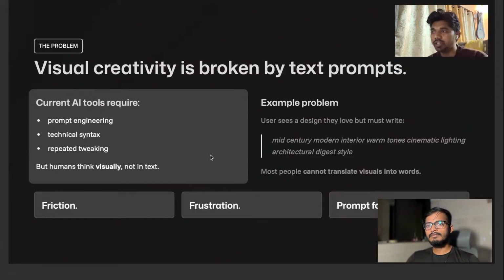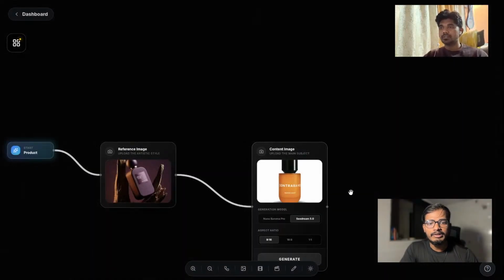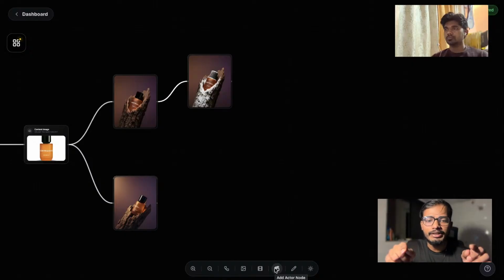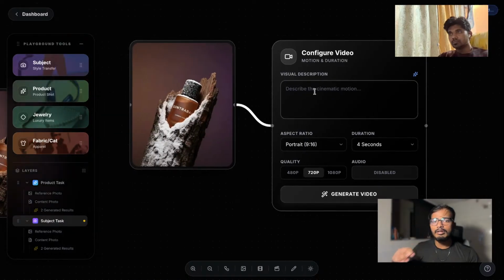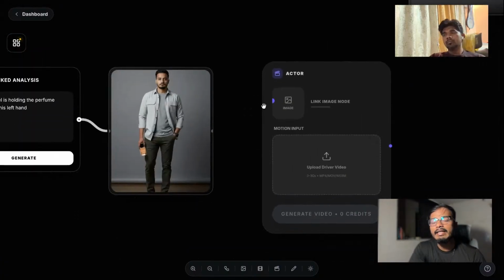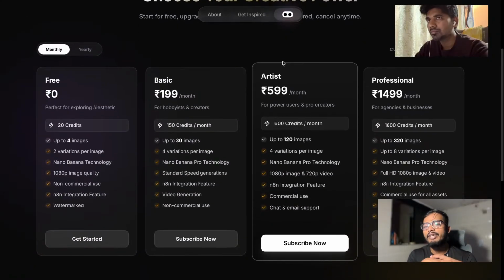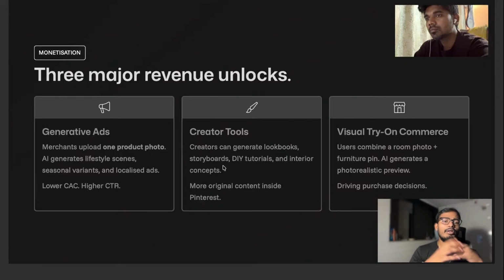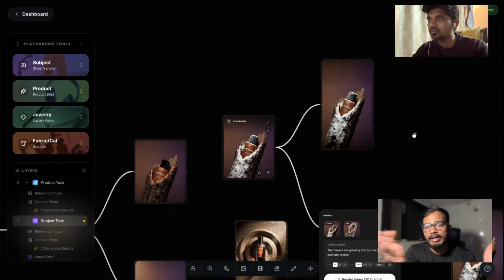Aiesthetic x Pinterest || Live Pitch & Demo